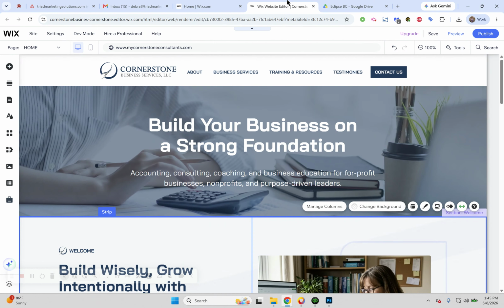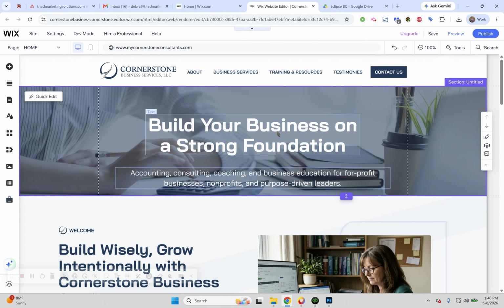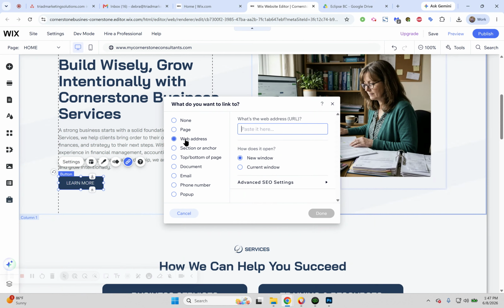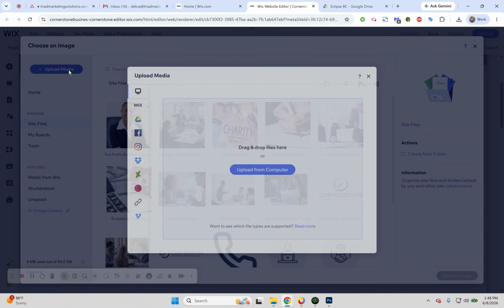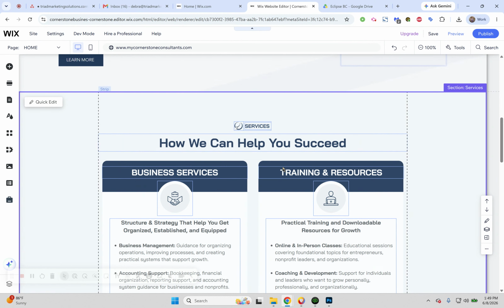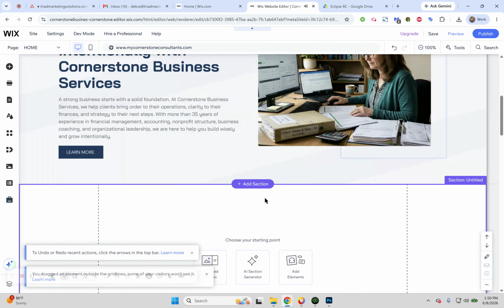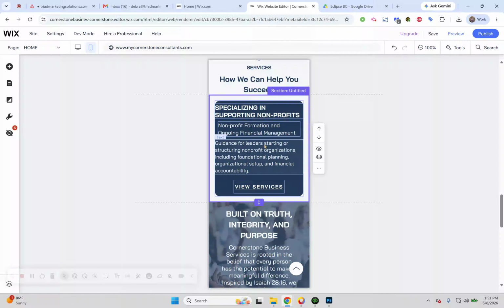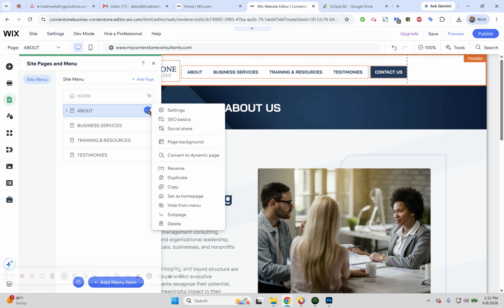Cornerstone Website Editing